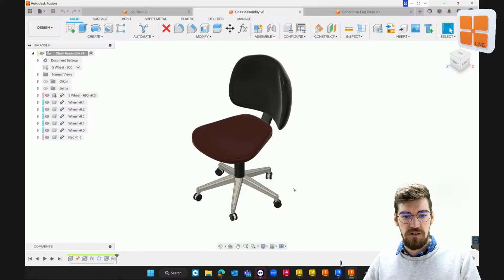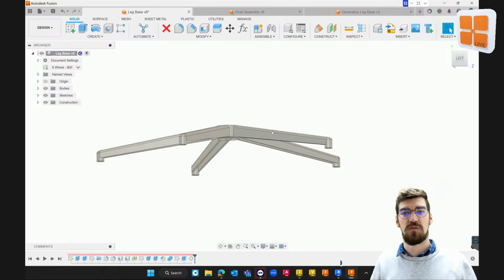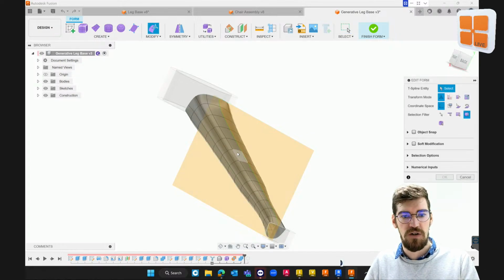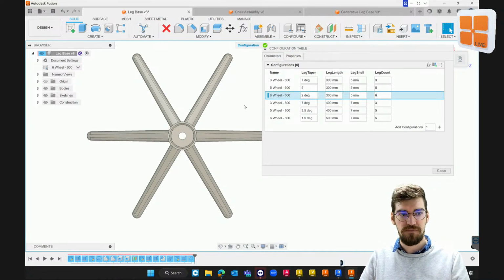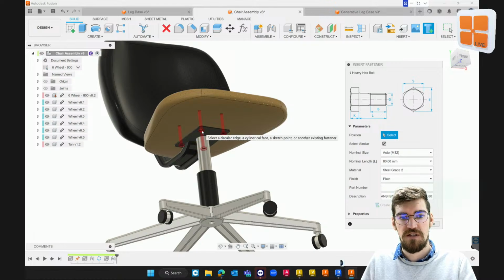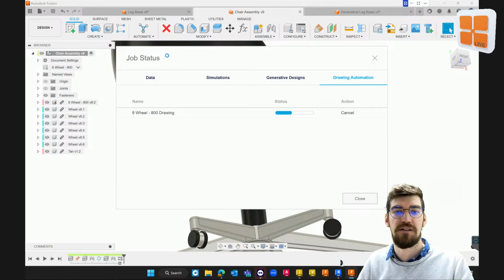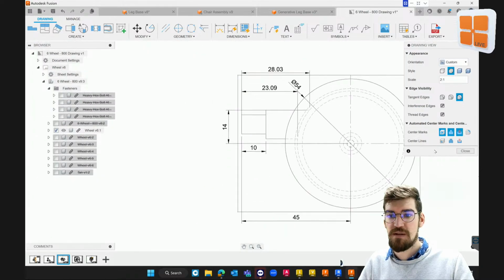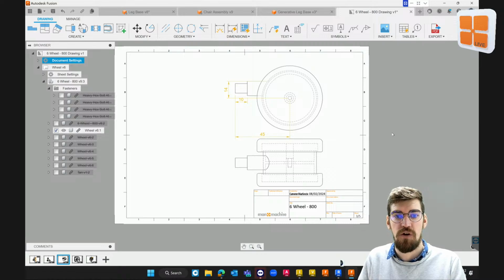The m Word Episode 44 - Solidify your Future with Autodesk Fusion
During this session, we will demonstrate Autodesk Fusion, from its ability to easily model with inputs including Solid, Surface and T-Spline modelling, to taking your design direct to manufacturing.